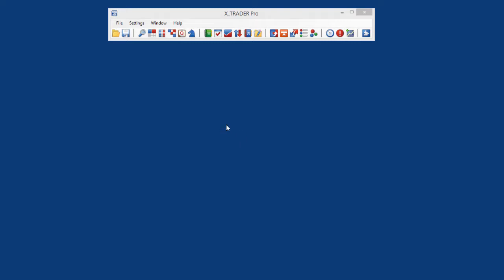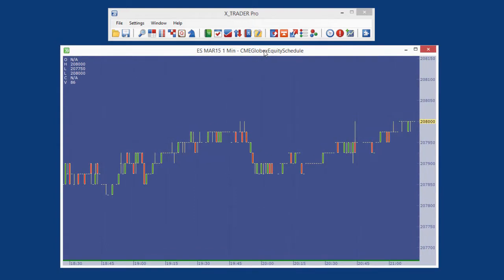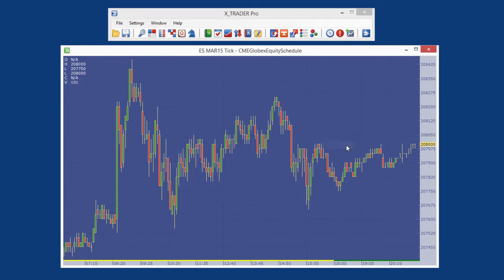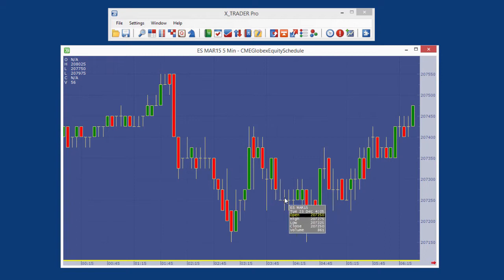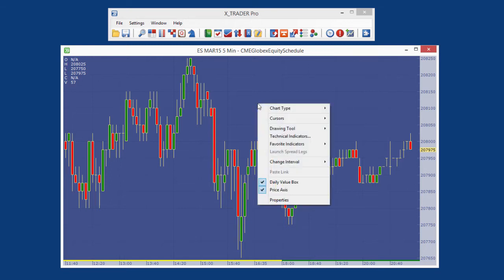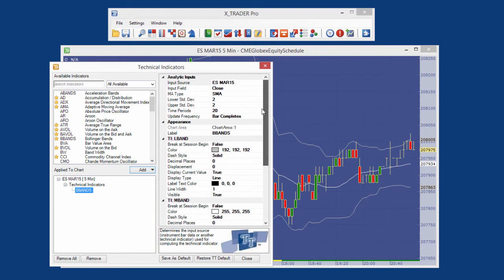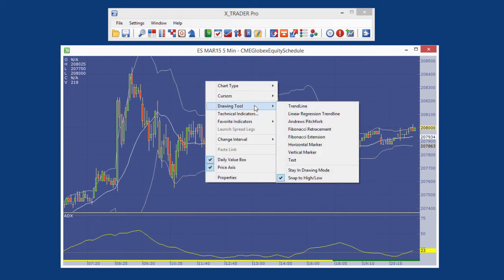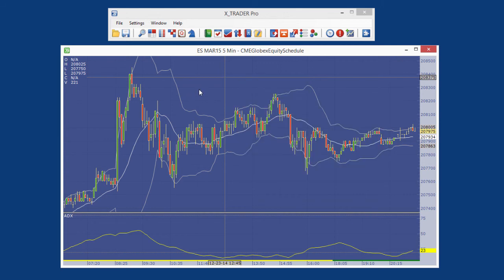Trading Technologies X Trader Pro - Introduction to Charting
Demo Trading Technologies X Trader:
Want to learn more about Optimus Futures?

PAST PERFORMANCE IS NOT NECESSARILY INDICATIVE OF FUTURE RESULTS.THERE ARE RISKS ASSOCIATED WITH UTILIZING AN INTERNET-BASED EXECUTION, BUT NOT LIMITED TO, THE FAILURE OF HARDWARE, SOFTWARE AND INTERNET CONNECTION. SINCE TRADERS PLATFORM DOES NOT CONTROL SIGNAL POWER, ITS RECEPTION OR ROUTING VIA INTERNET, CONFIGURATION OF YOUR EQUIPTMENT OR RELIABILITY OF ITS CONNECTION, WE CANNOT BE RESPONSIBLE FOR COMMUNICATION FAILURES, DISTORTIONS OR DELAYS WHEN TRADING VIA THE INTERNET. OPTIMUS TRADING GROUP EMPLOYS PHONE SUPPORT IN THE EVENT OF PLATFORM FAILURE.